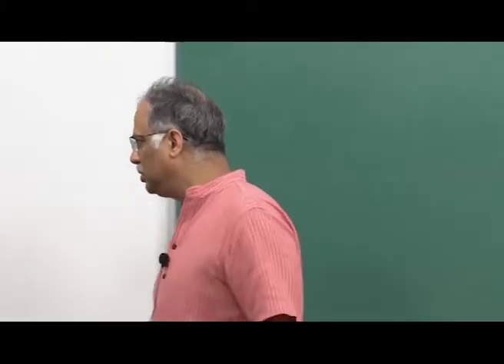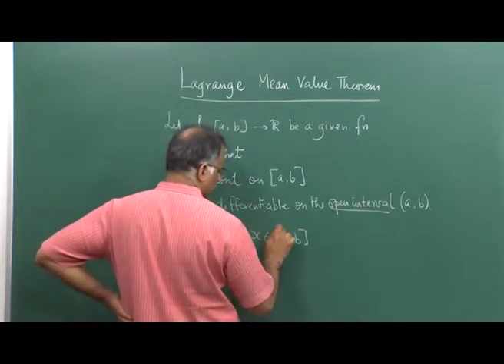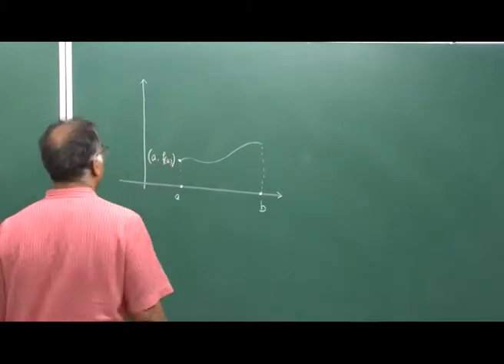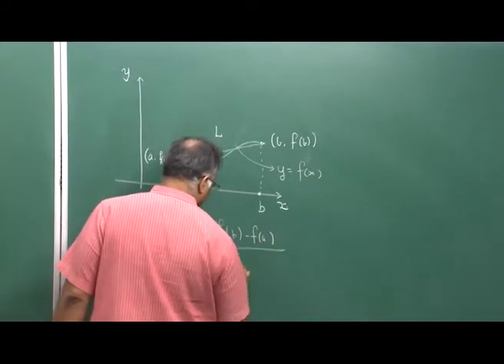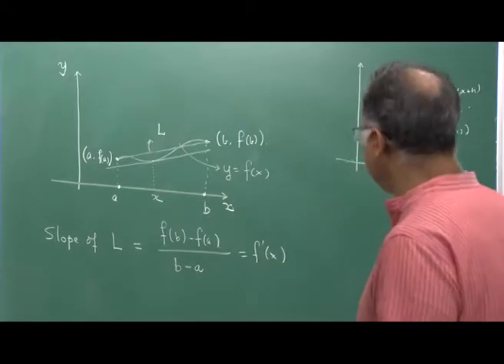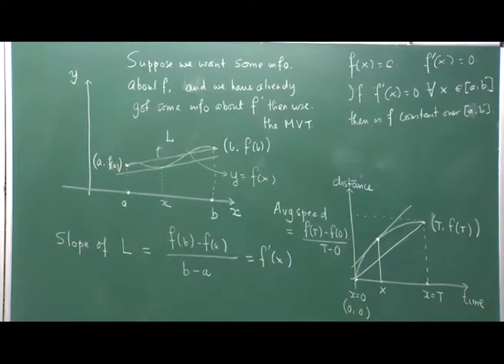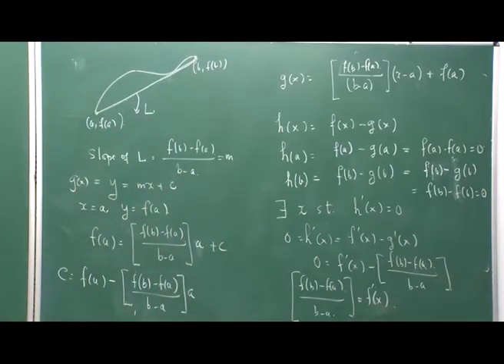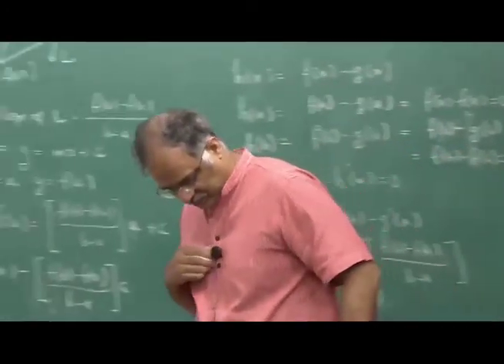Rolles Theorem and Lagrange Mean Value Theorem (MVT)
Subject : Mathematics
Course Name : Calculus of One Real Variable